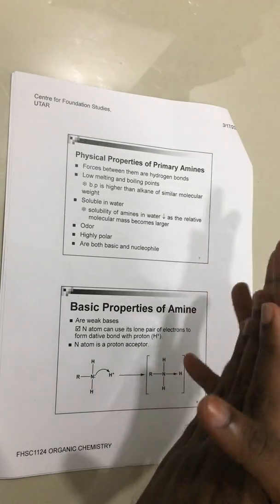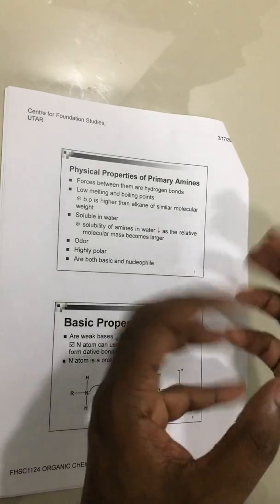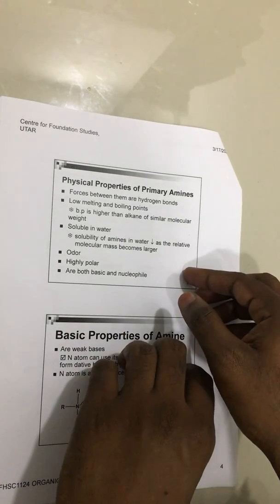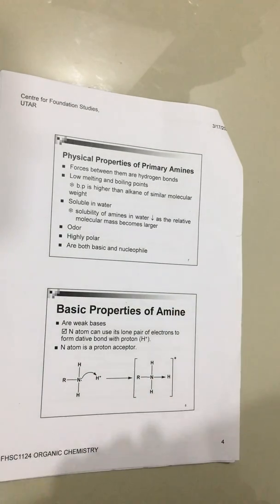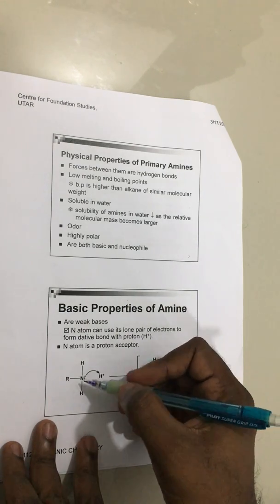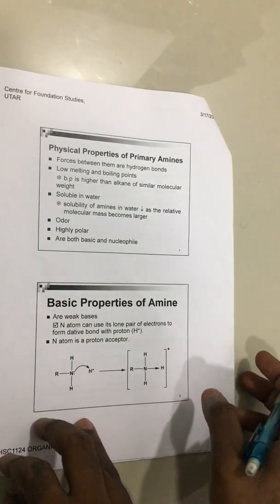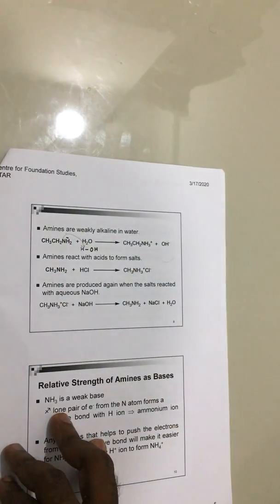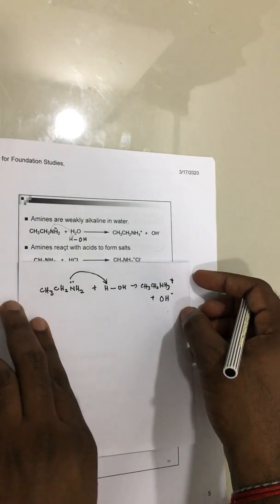Topic 9 (physical Properties of Amine)